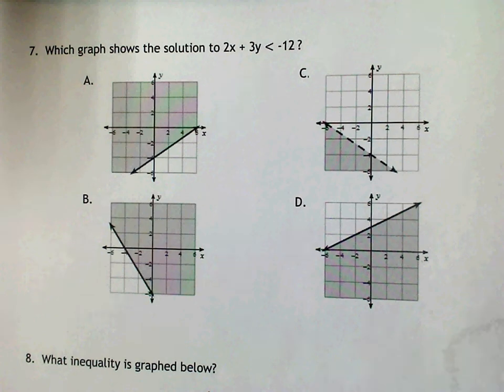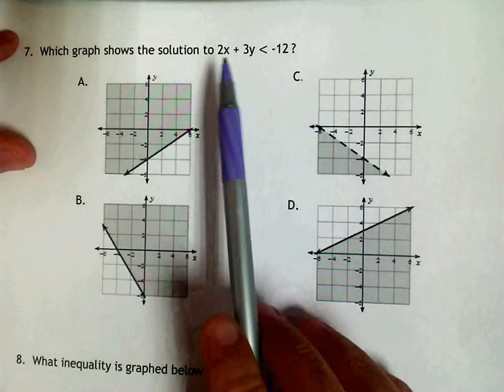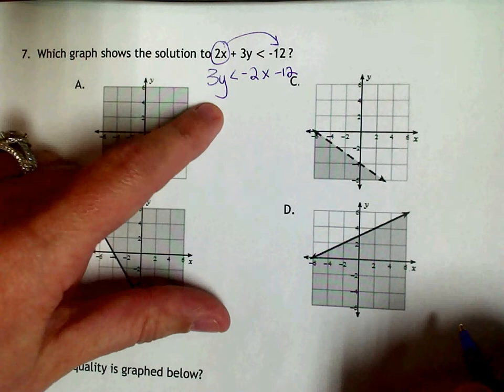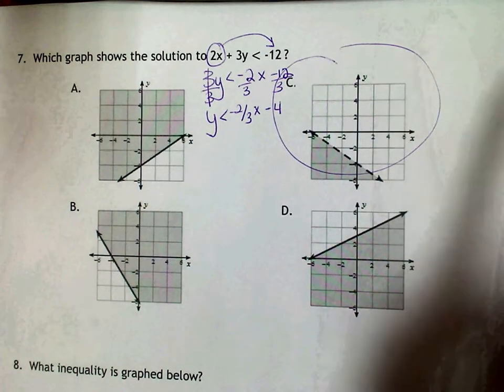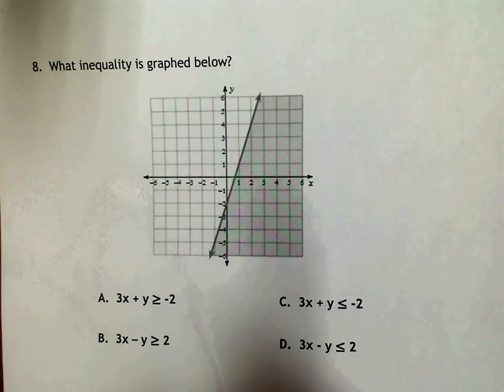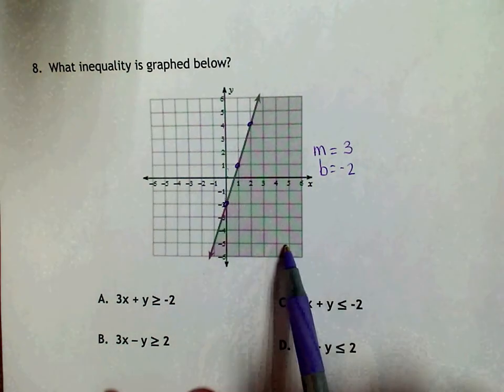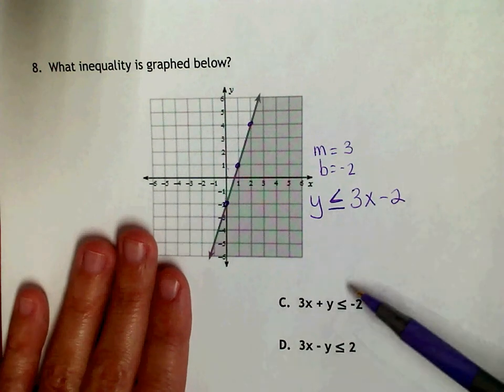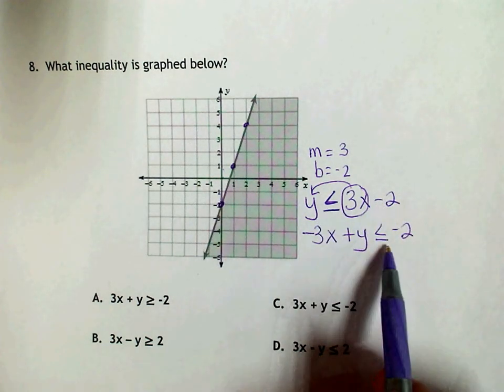T8P2 SG#7&8